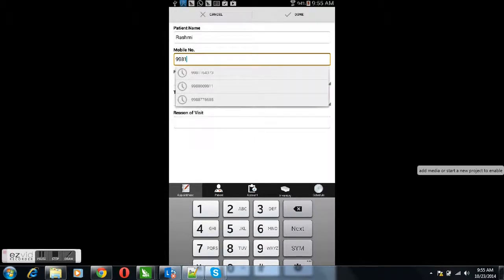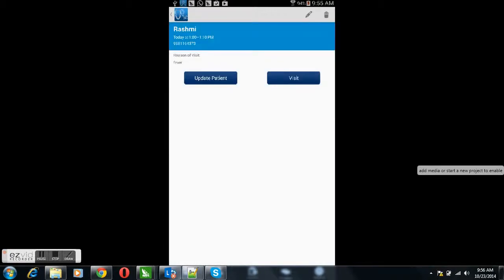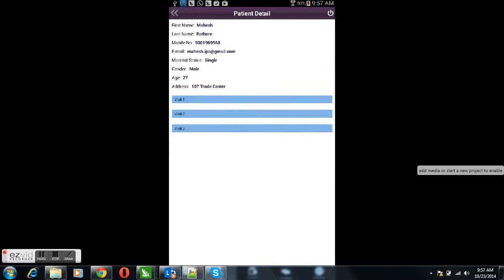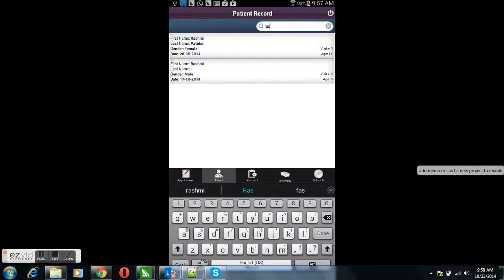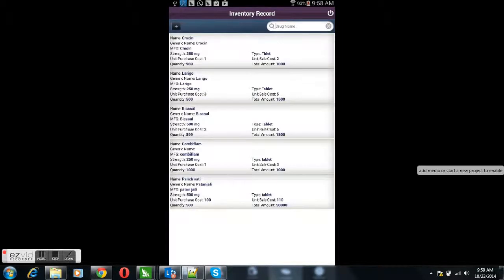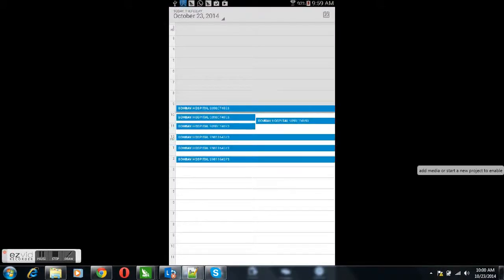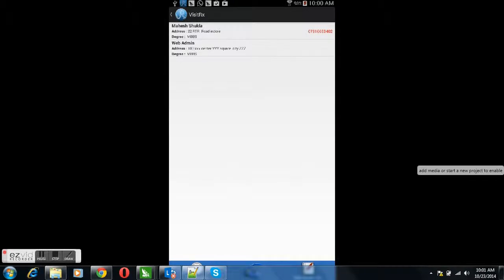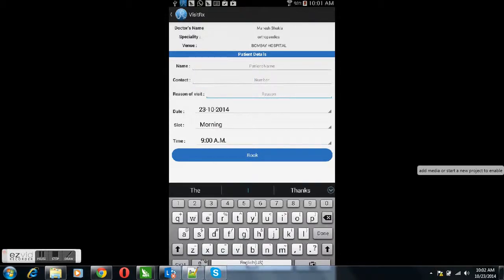Mobile app detail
This video explains about mobile app of this product